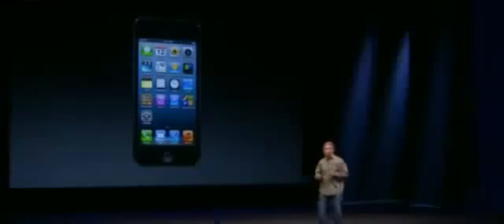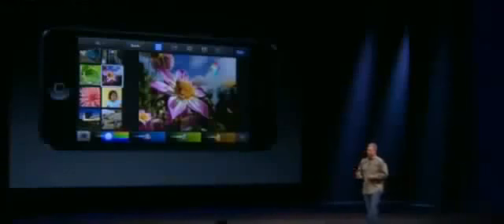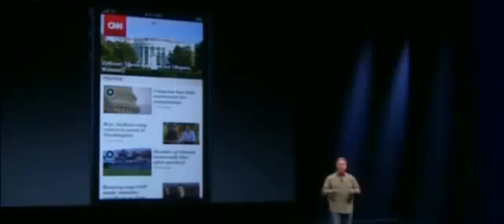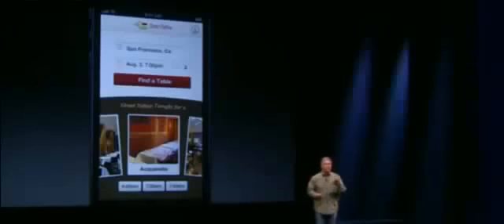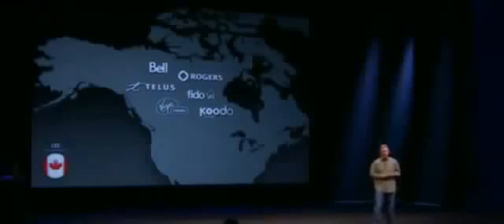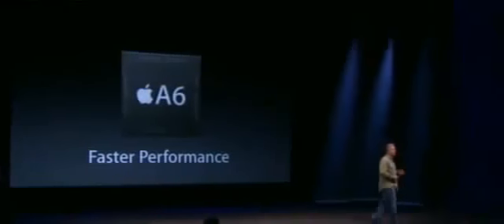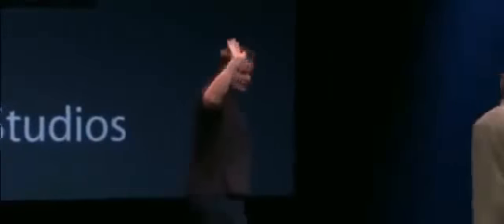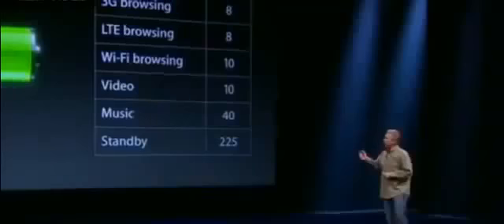[FULL] Apple iPhone 5 Event - San Francisco 12/9